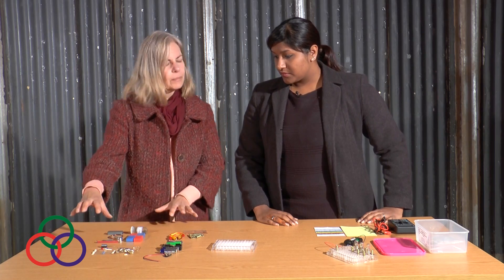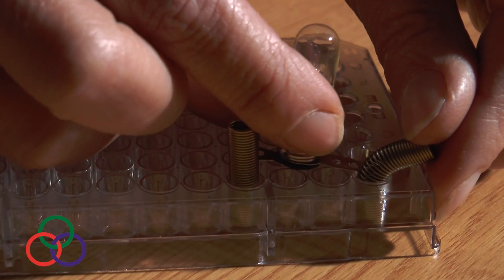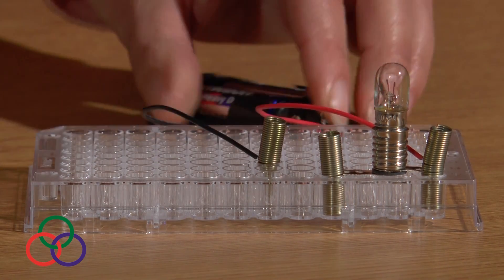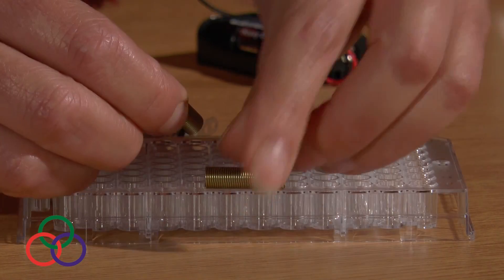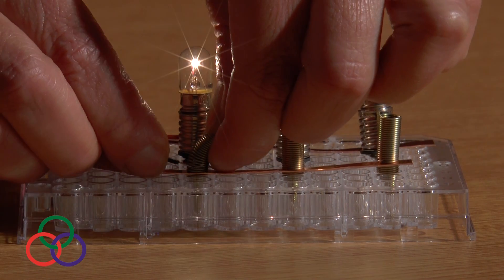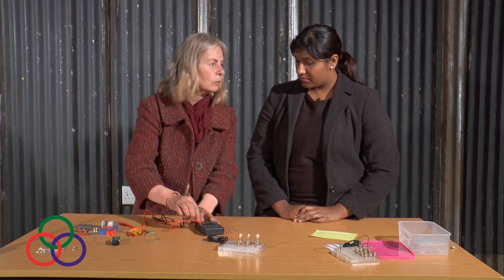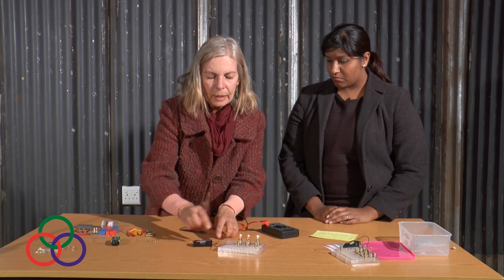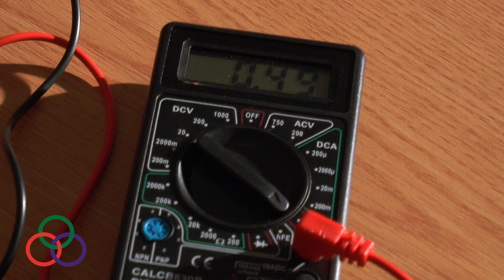How to Use RADMASTE Microscience Electricity kit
RADMASTE Microscience Electricity equipment can be used in any classroom, teaching electricity. Easy to use, no preparation time. Just set up the equipment and do the practical work. Can especially be used while you are teaching